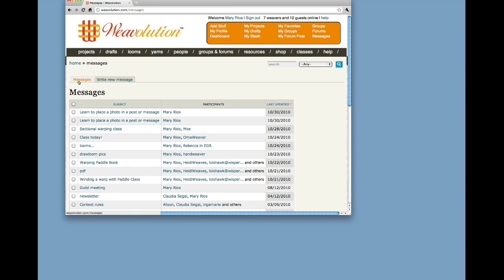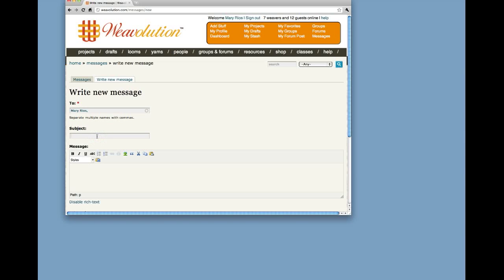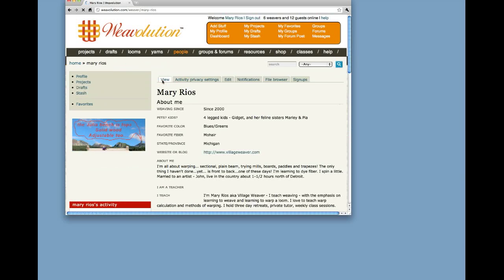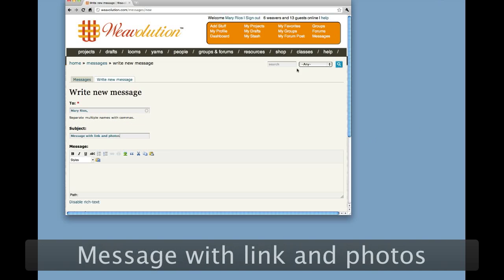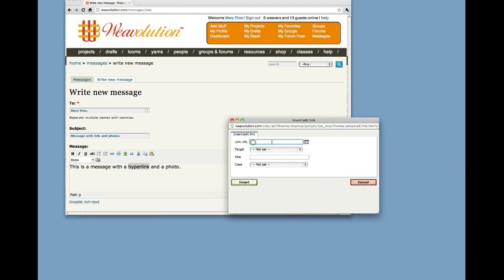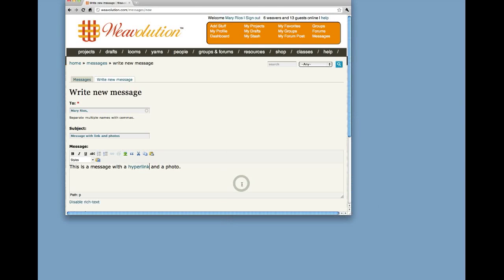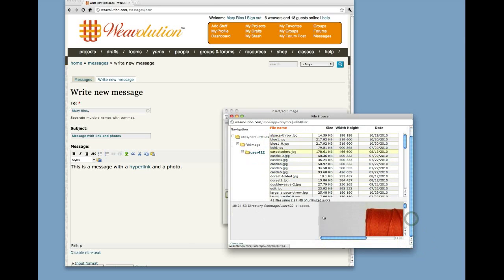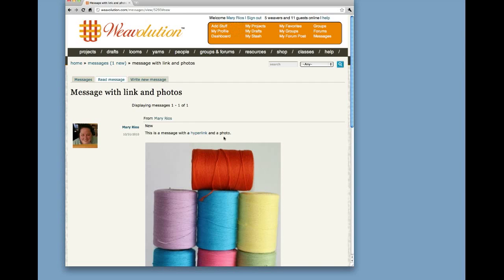How to Send a Message (Version 2)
How to send a message to another Weavolution member